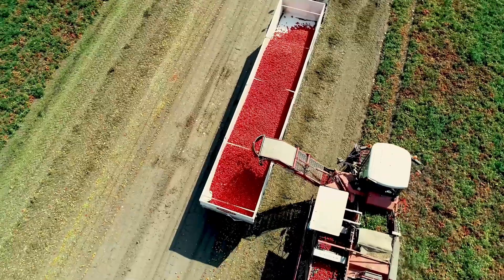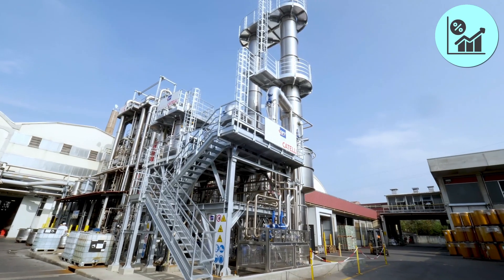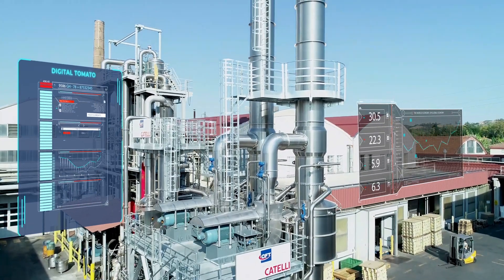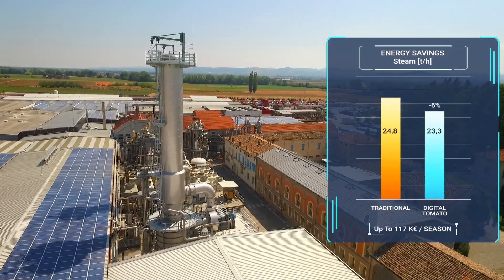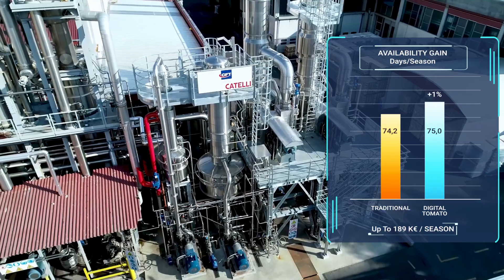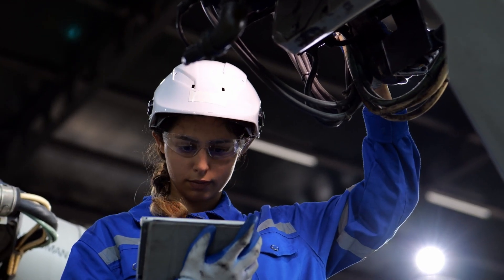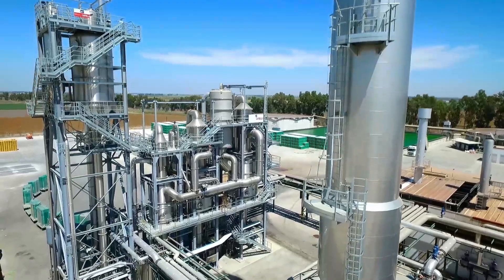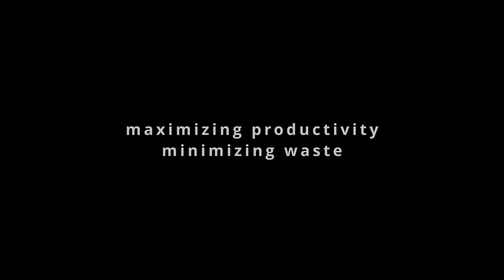CFT Group - Digital Tomato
Digital Tomato is CFT’s innovative IoT solution which addresses tomato processing industry’s challenges by integrating advanced hardware and software with expert support. This comprehensive system monitors, predicts, and optimizes the processing line, transforming maintenance into proactive, predictive actions for peak efficiency and quality.